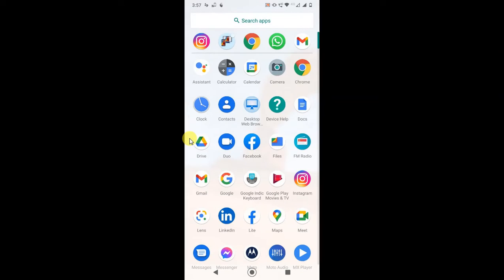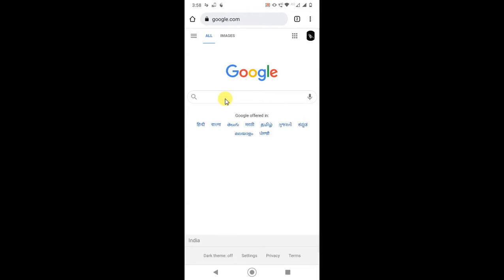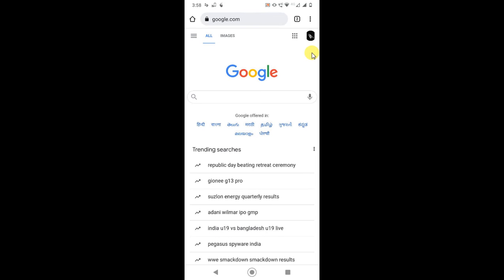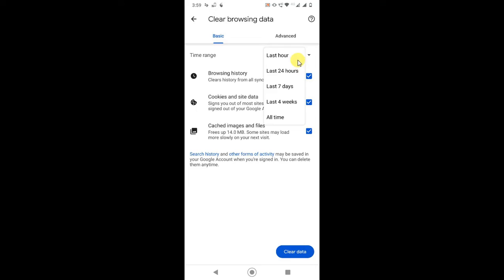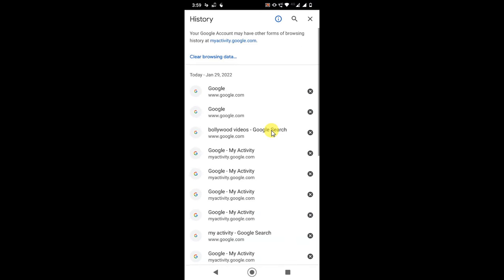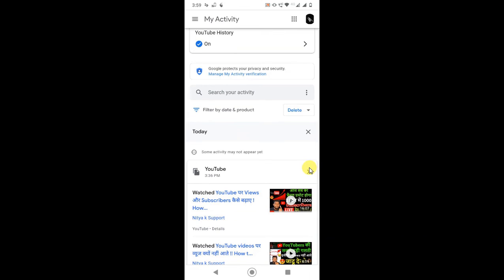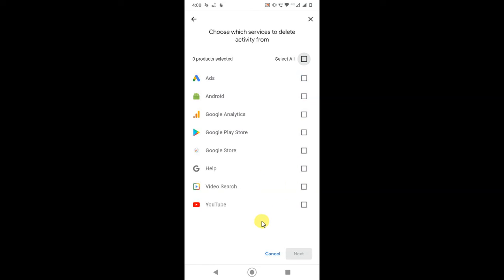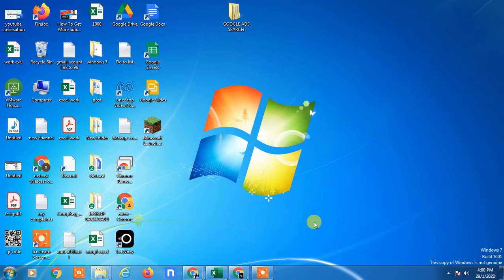Delete All Videos From Google Search History?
This video tutorial will learn, how to google history delete all video.